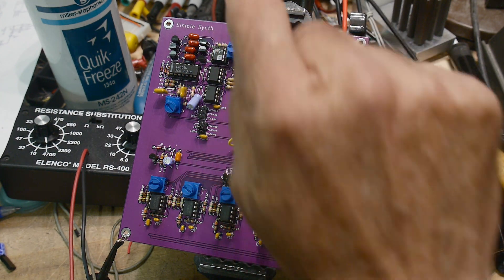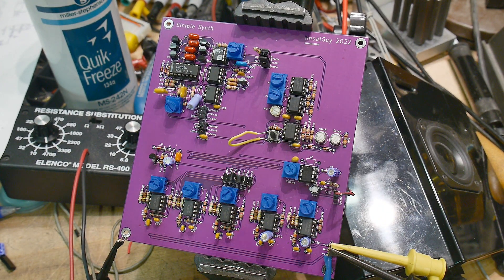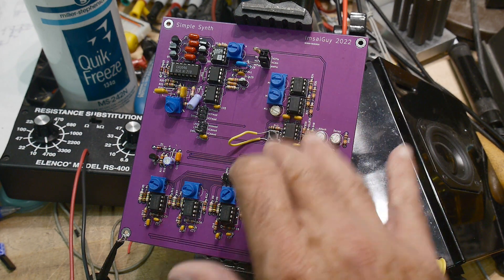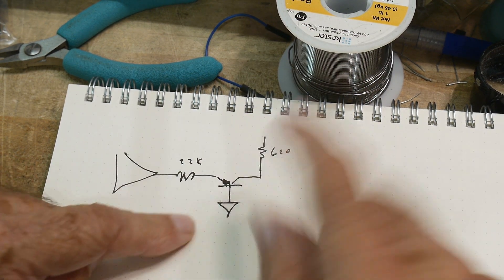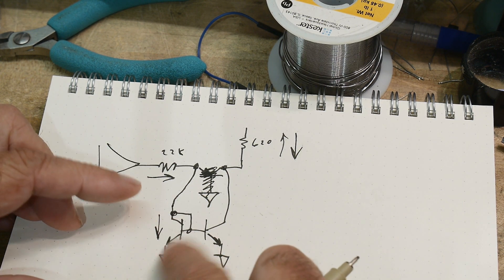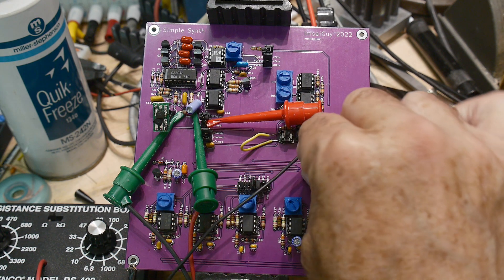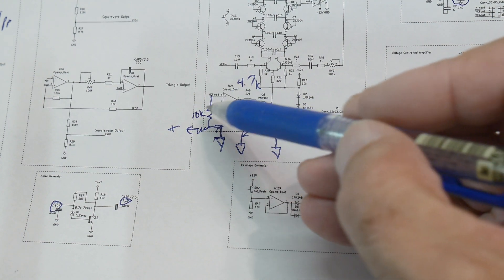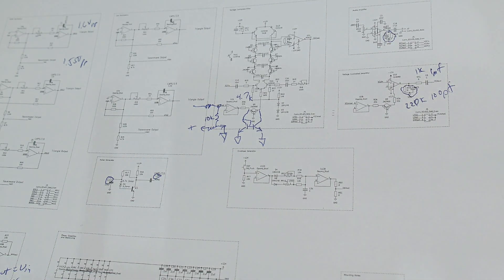#1233 Simple Synth Project (part 4 of 6)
Episode 1233
Some design changes. I change the current control of the filter